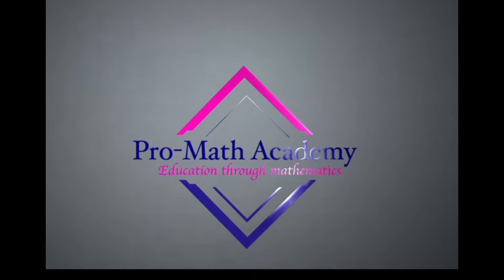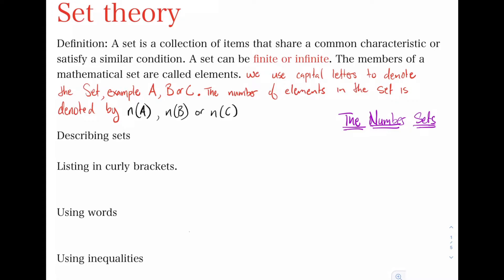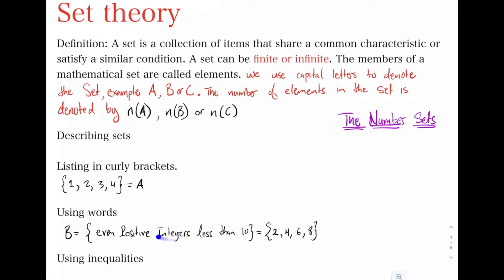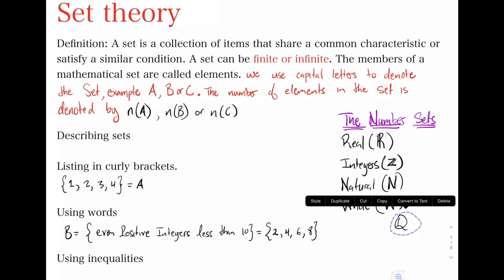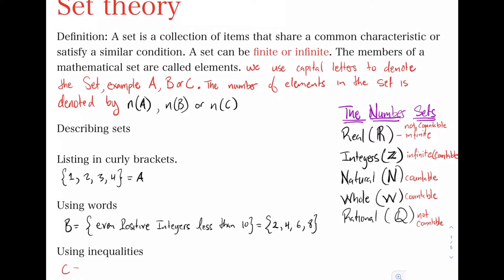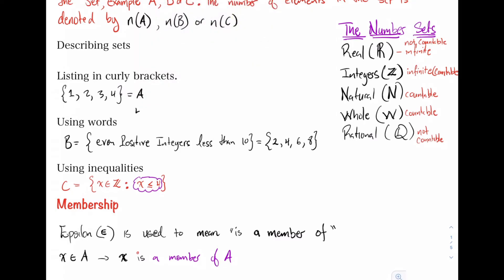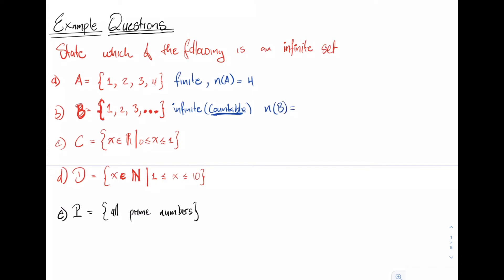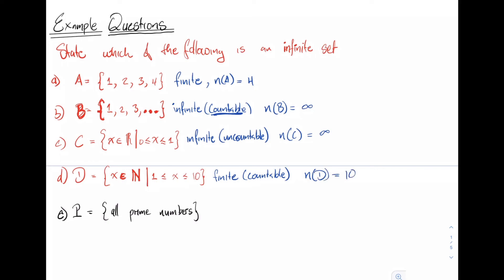CXC math Introduction to Sets: Set theory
An introduction to the theory of sets.